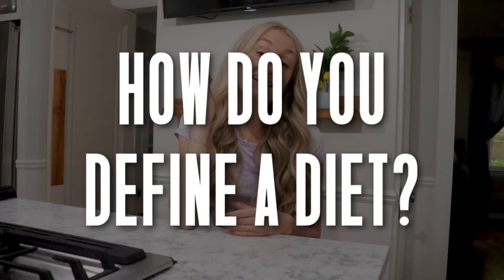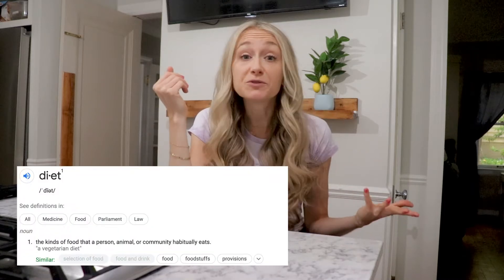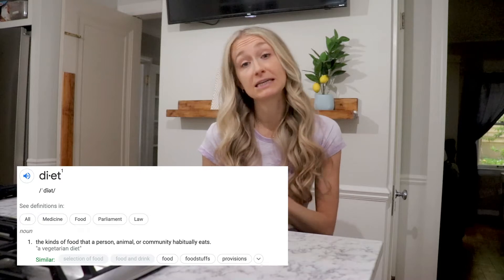Is It Worth It? The Advantages And Disadvantages Of Dieting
Should you diet or try this alternative?

Diets are tempting! And more and more we’re hearing “diets don’t work” but what does that even mean?! In this video I’m going to go over the advantages and disadvantages of dieting so that you can make the right choice!

Want to learn HOW to become an intuitive eater? Check out The SociEATy Intutiive Eating Memebership Community

Happy food rule breaking!
XOXO
-Colleen

Take the No Food Rules Quiz to find out what is holding YOU back from breaking your food rules & snag a free workbook to overcome them

Like this video? You might like these!

WLLF1EJEKFPTFKJK
ZKFGUI6CKZOVW8U4
BAFVSGJANZCNIKZG
ITJOR9QTZNIDIASF
K75IA6JT0HK4EGWL
BTP8UTOWWH7Q417M